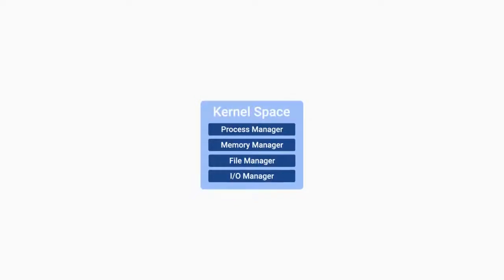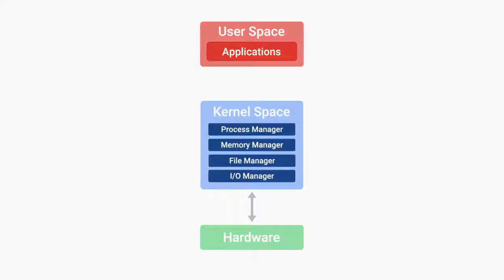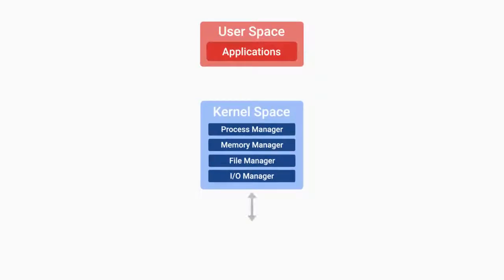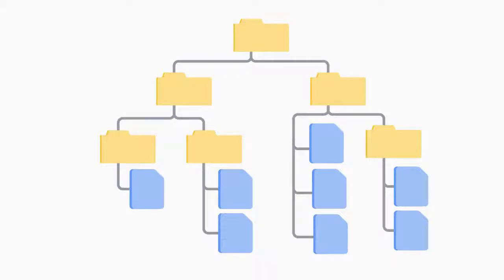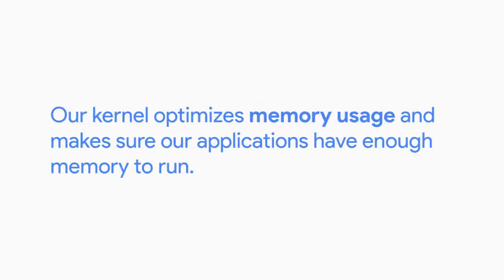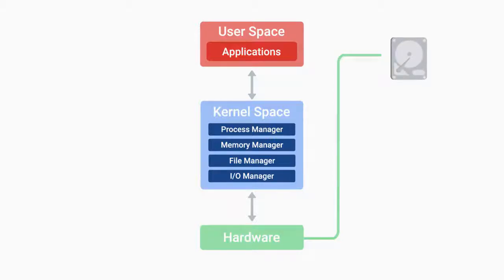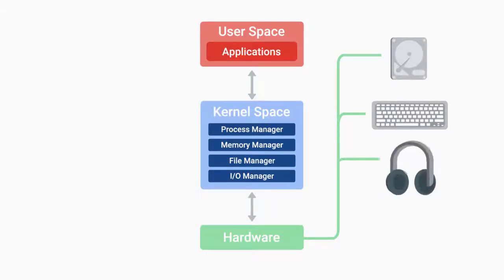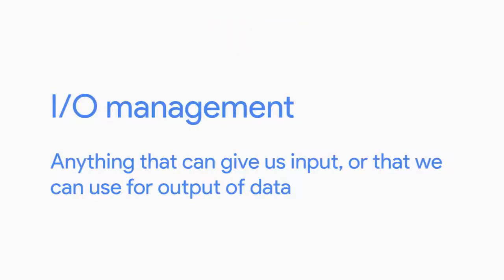Components of an Operating System - Technical Support Fundamentals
By the end of this course, you’ll be able to:
● learn how applications are created and how they work under the hood of a computer
Binary Code, Customer Support, Linux, Troubleshooting
Awesome course designed by google. Thank you very much. Knowledge gained in just introductery leactures started burning desire in me to complete whole syllabus. Every bit of program is worth the time.,Great introduction to IT and the different standards that are used in the field. It really gives you an idea of what to expect and the different aspects that you may encounter while you're on the job.
In the third week of this course, we'll learn about operating systems. We'll discuss the common operating systems that are used today and understand how they work with the computer hardware. We'll learn about the boot process of an operating system and show you how to install Windows, Linux and Mac OSX operating systems from scratch. By the end of this module, you'll use the Qwiklabs environment to interact directly with the Windows and Linux operating systems.